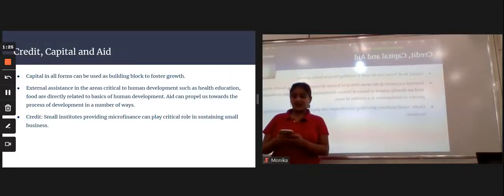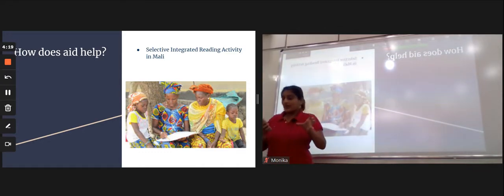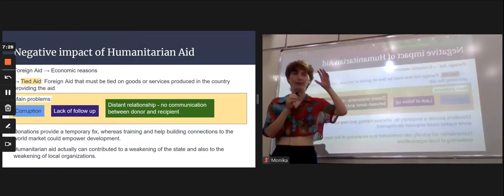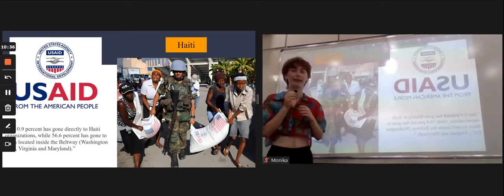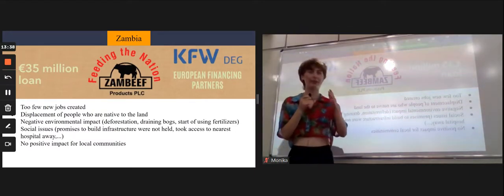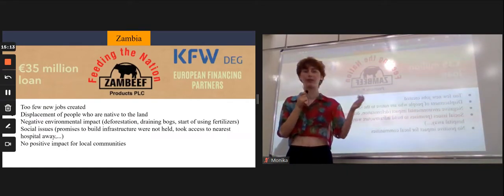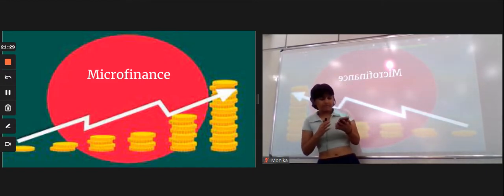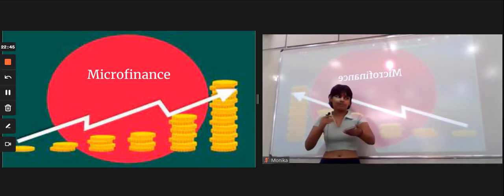Economic Factor impacting Development